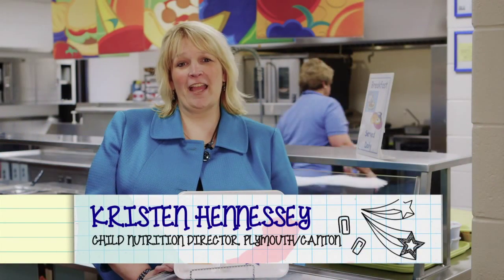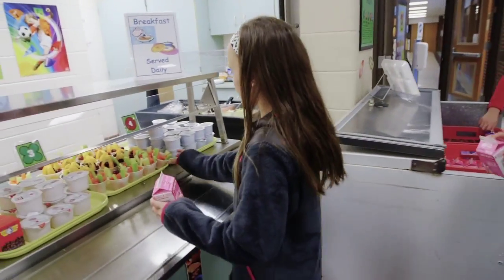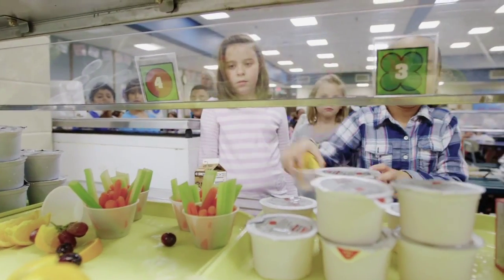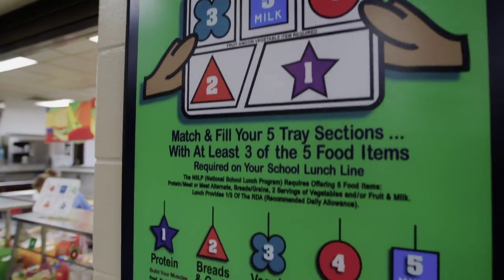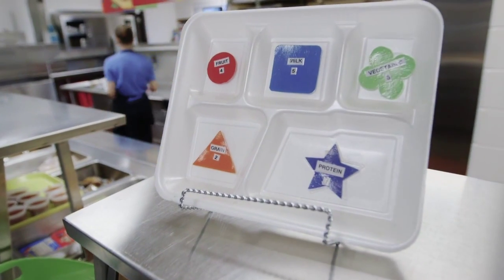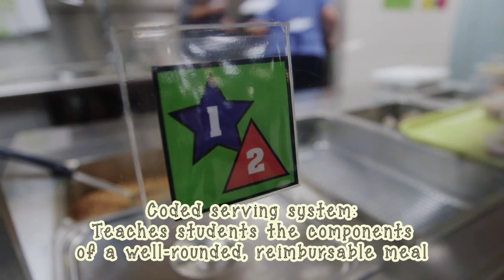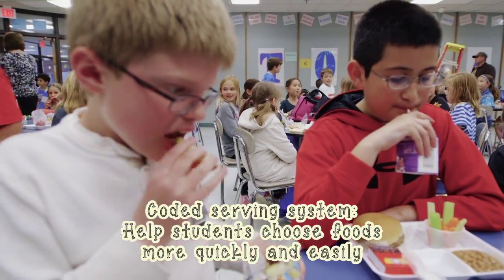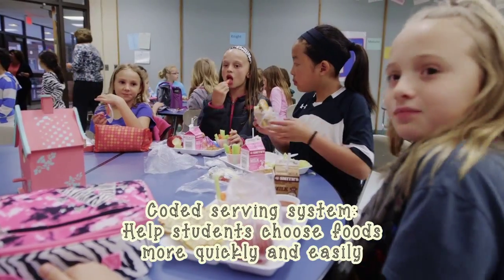Build-A-Tray Program Helps Students Choose Well-Rounded Meals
Smarter Lunchroom Tip -- Take a systematic approach.

The Build-A-Tray program, developed by Kristen Hennessey, Child Nutrition Director for Plymouth/Canton Community Schools, helps elementary students choose menu items quickly and easily while teaching them about well-rounded meals.

Follow Michigan Team Nutrition!  Facebook and Twitter

Become a Team Nutrition school by using this Online Enrollment Form